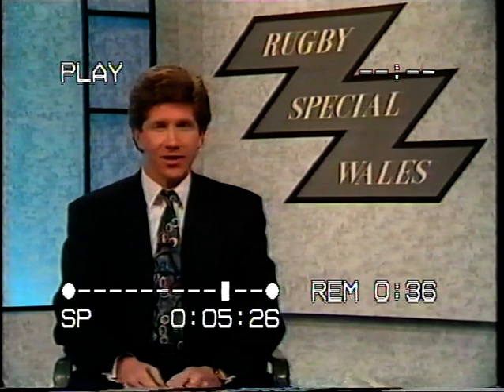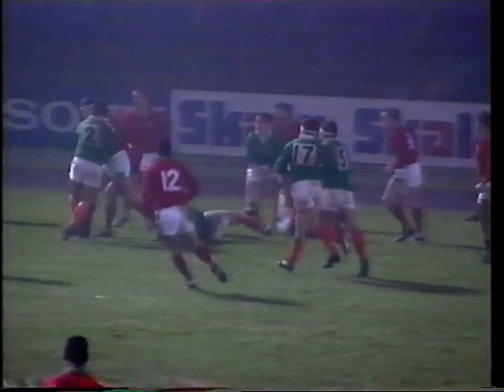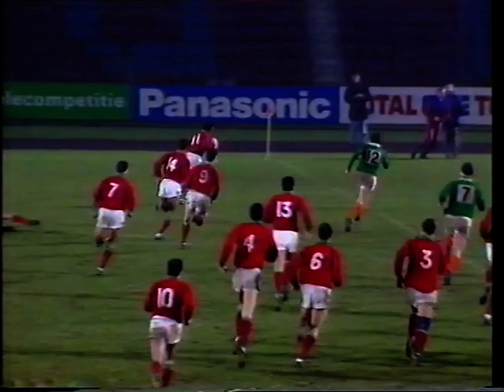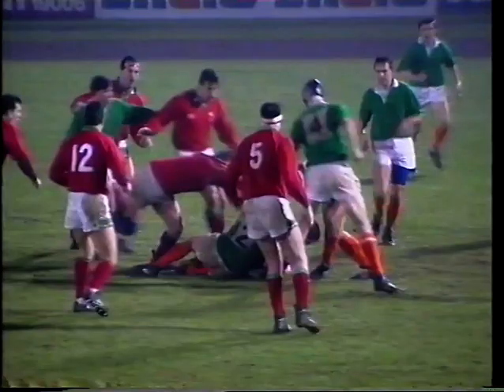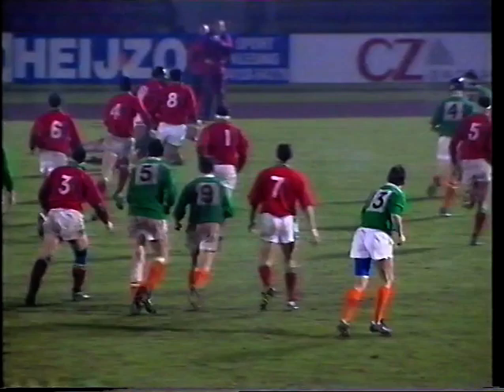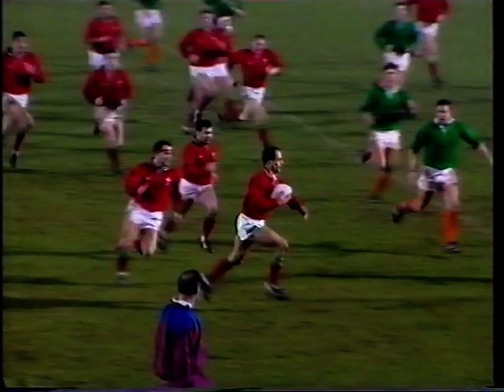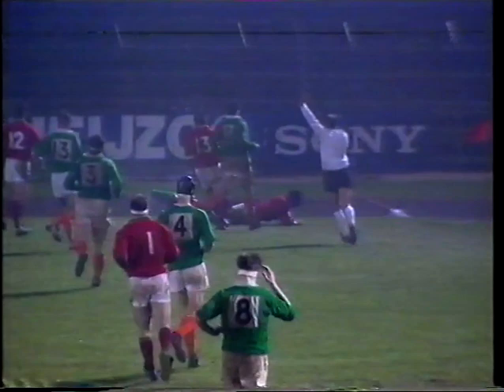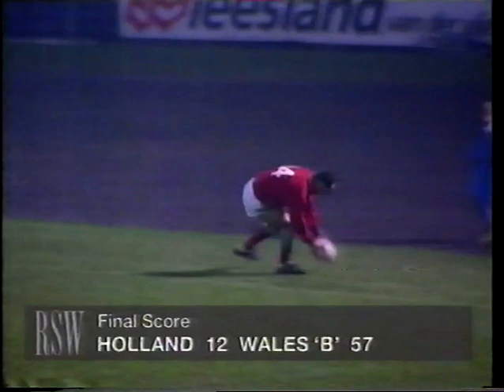Wales B v Netherlands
Highlights from a Wales B international back in the 90s. Originally shown on BBC2 Rugby Special Wales. The team featured Rob Howley, Nigel Walker, Nigel Davies, Steve Ford, Paul Arnold, Aled Williams, Mark Perego, Roger Bidgood, Ian Jones, Sean Legge, Stuart Roy, Ian Buckett, Andrew Thomas. Wales B won 57-12